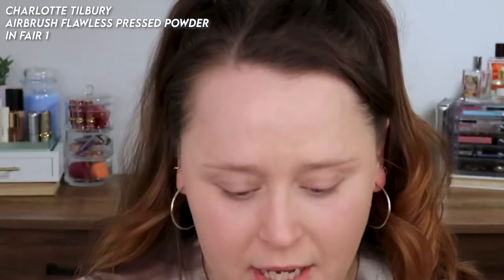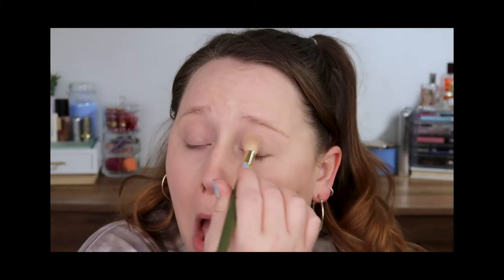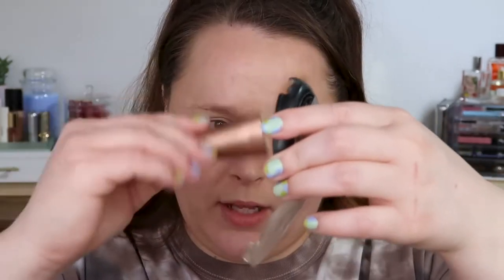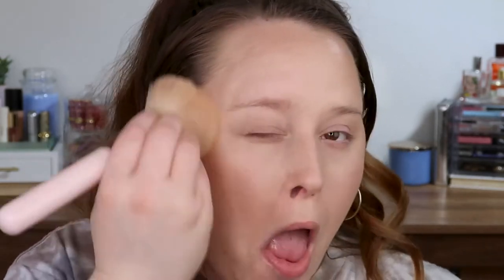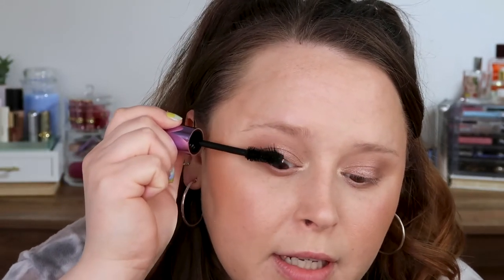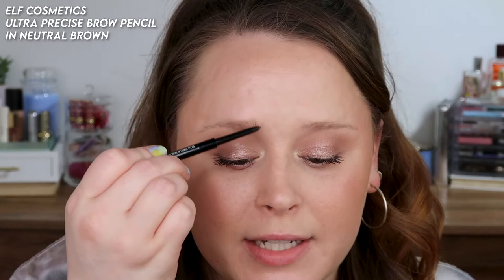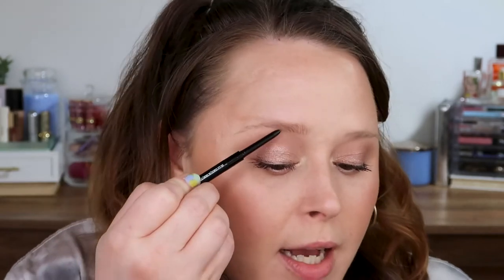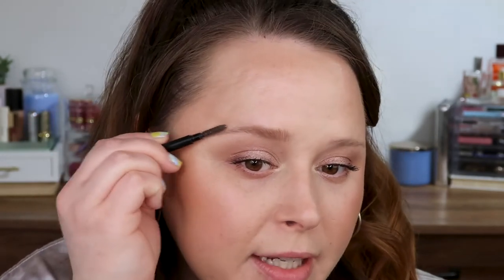FULL FACE OF OLD MAKEUP FAVORITES!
Hey! In Today's Video I am taking a walk down memory lane and creating a full face of makeup using my old favorites. This is the face of makeup I used to do for work everyday before I started my youtube channel. These are still some of my favorite products to this day! I loved creating this look and it was weirdly emotional to see my face how it used to look years ago,, it made me feel young lol! I'd love to chat!

▫ MAKEUP USED ▫
Physicians Formula The Healthy Skin Foundation in LC1 *
Charlotte Tilbury Airbrush Flawless Power in Fair 1
Physicians Formula Butter Bronzer *
Essence Pure Nude Highlighter in 010 Be My Highlight *
LA Girl blush in Just Playful *
Colourpop Single Eyeshadows: Made to Last, Hear Me Out, Let Me Explain, and Snake Eyes *

▫ TIMESTAMPS ▫
00:00 INTRO
01:00 FOUNDATION & CONCEALER
07:45 BRONZER, HIGHLIGHTER, BLUSH
14:08 EYESHADOW
17:00 MASCARA & BROWS
19:16 LIPS
21:35 FINAL THOUGHTS
24:30 OUTRO

▫ FAQs ▫